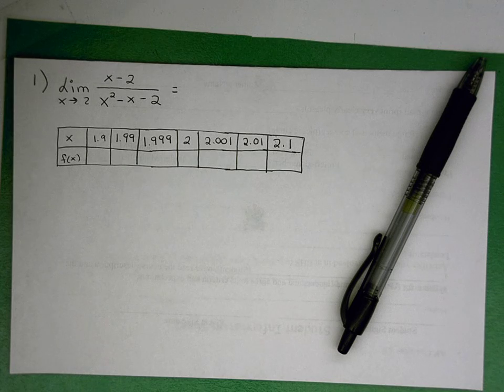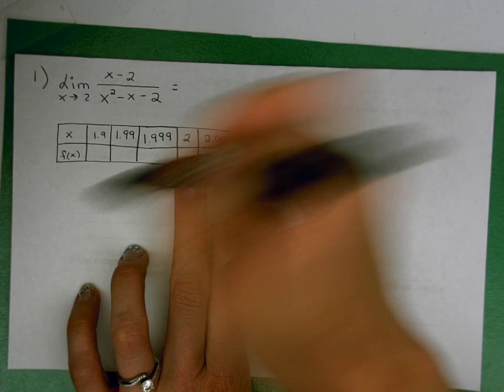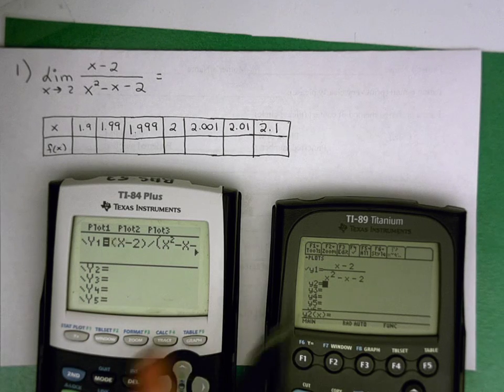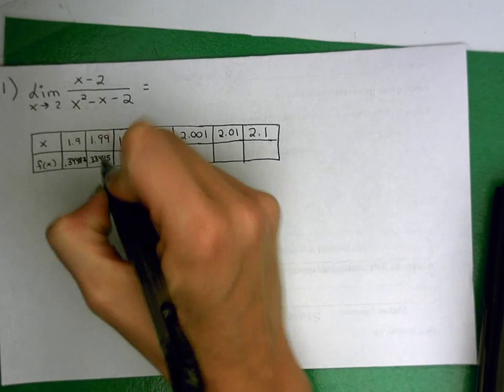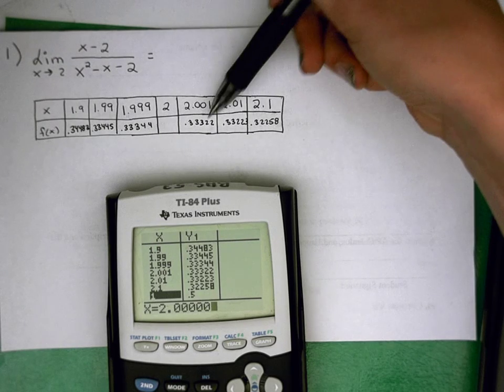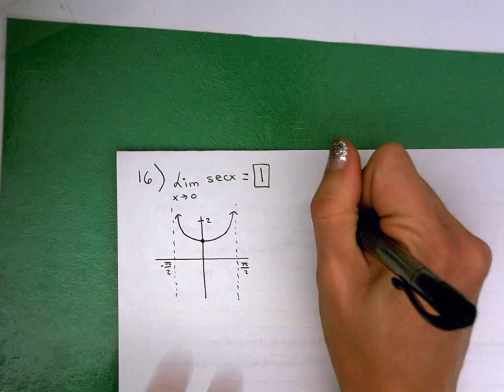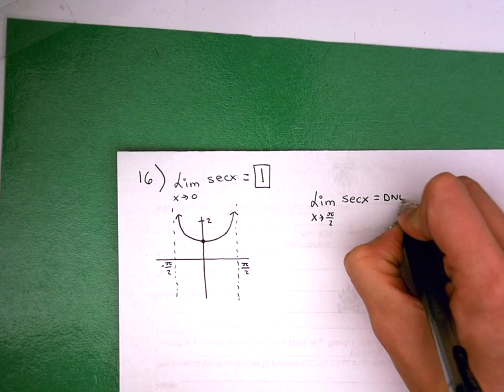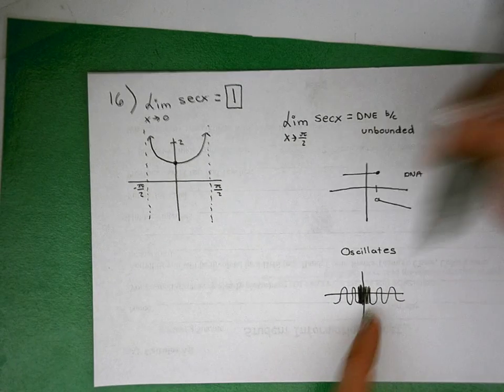1 2 Introduction to Limits #1 & 16